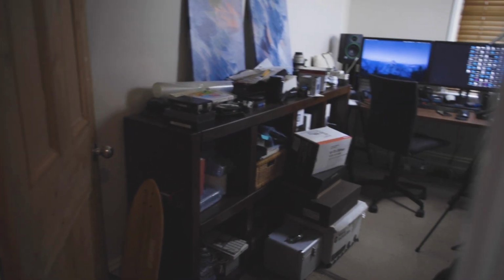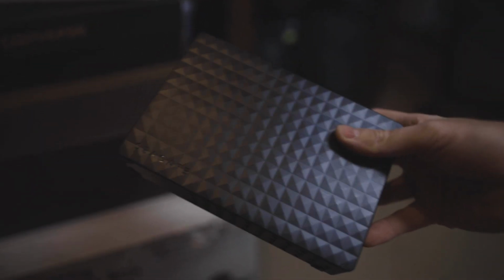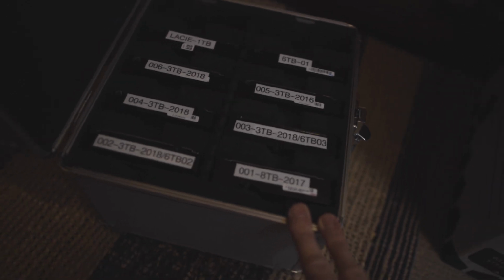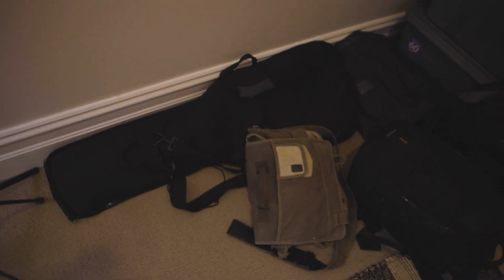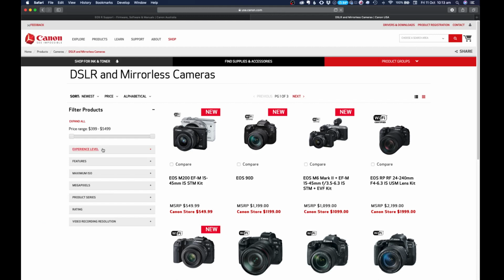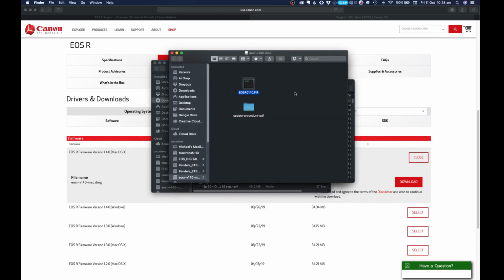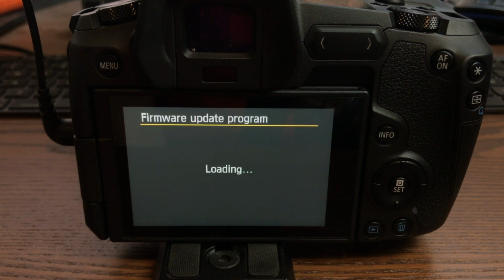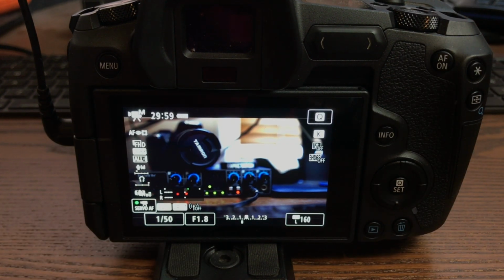How to Install Canon EOS R Firmware Update 1.4.0 + My VERY Messy Office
Jump ahead to the Canon EOS R Firmware Installation -  7:12

You NEED one of these - 2:42
My HDD Archive Setup - 2:56
My Editing RAID - 4:33
See how it works in a basic interview setup - 12:38

In this video I take you through installing the new Firmware for the Canon EOS R and I test the eye tracking AF in a basic interview setting. It works amazing and I can highly recommend the EOS R!

Also I show you in the beginning the not so great state of my office currently. Time for a big tidy up!

Brother P-Touch Labeller via Amazon
Canon EOS R Body via Amazon
ORICO 10 BAY Hard Drive Case on Amazon AU
ORICO 20 BAY Hard Drive Case on Amazon

My VLOG Setup:
This Lens on Amazon
This tripod on Amazon
This mic
My Absolute FAVOURITE Drone on Amazon